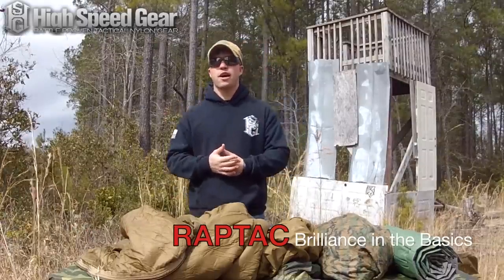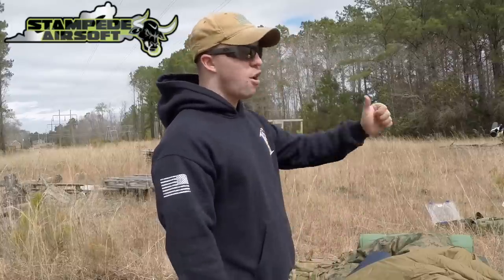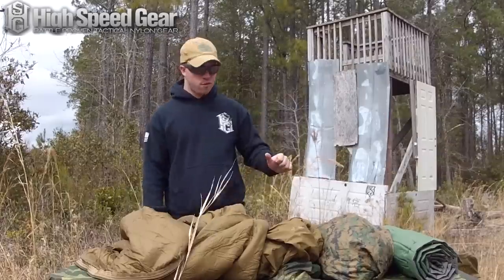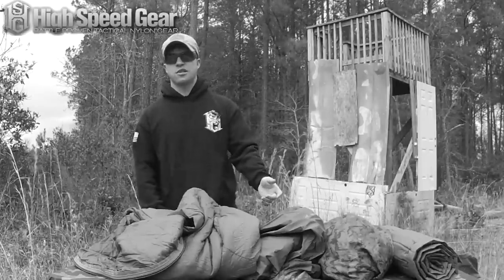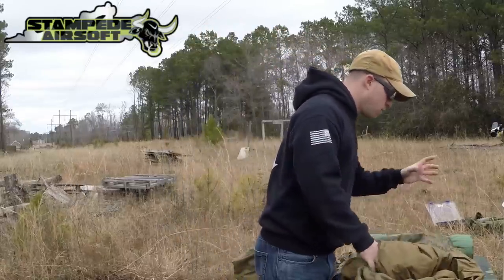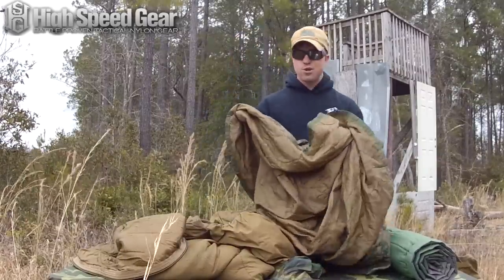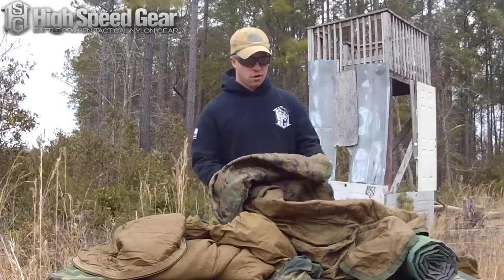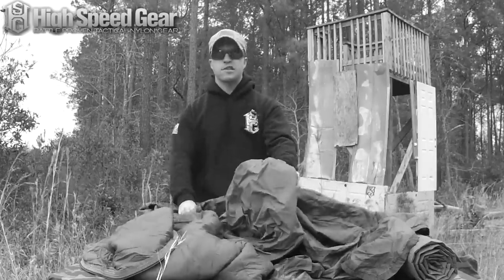RAPTAC Brilliance in the Basics "Sleep System"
The 5th Episode in our series focuses on Sleeping Systems for the appropriate environment. Have a setup that you prefer?